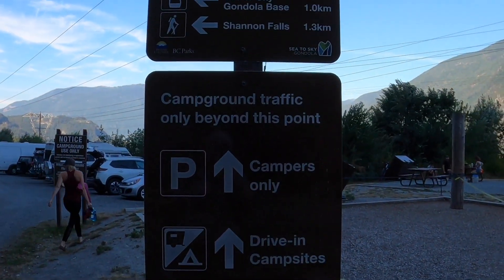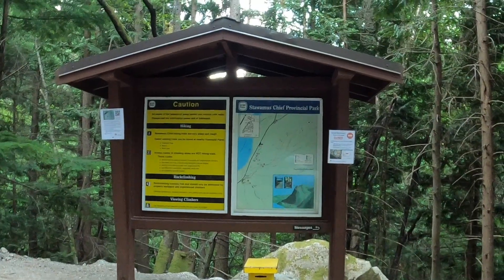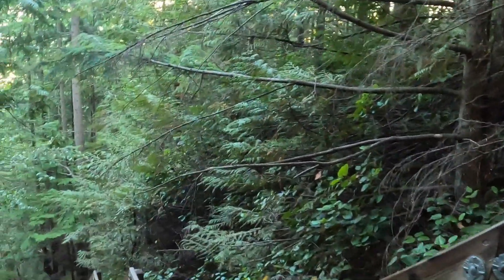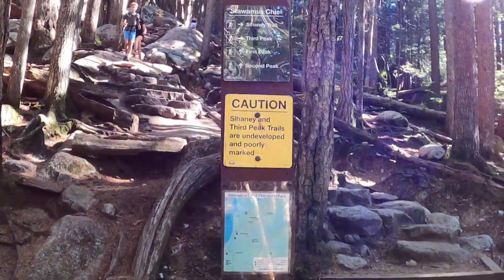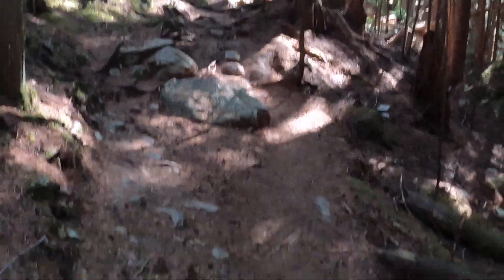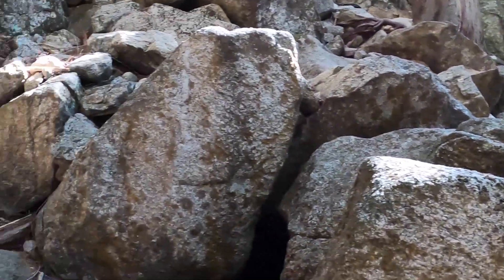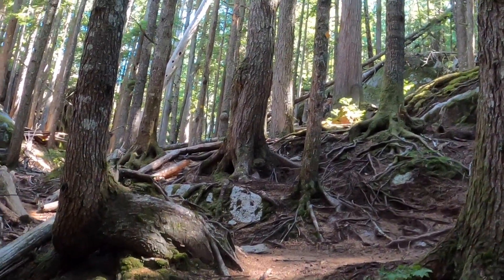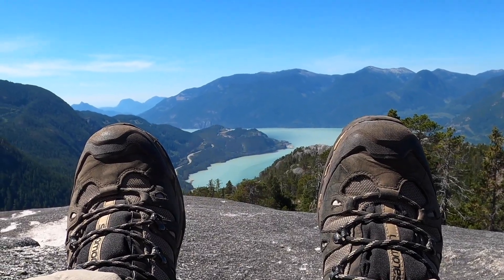The Stawamus Chief Hiking Trail, Squamish, British Columbia-Over 40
The Stawamus Chief Hiking Trail, in Squamish, British Columbia- is a challenging hike, however, very rewarding.  The Stawamus Chief Hiking Trail featured shows you the hike going to the 3rd Peak.

The Stawamus Chief Hiking trail is located near Shannon Falls Provincial Park and the Sea to Sky Gondola, off of Hwy 99, Sea to Sky Highway.

The Stawamus Chief Hiking Trail in Squamish, British Columbia, Canada will push you physically, mentally and spiritually.  Being Over 40, this Chief Hiking Trail to the 3rd Peak, will make you second guess your decision for hiking The Chief. The video shows you what to expect when hiking The Stawamus Chief.

This video was long overdue and wanted to publish earlier. Video was taken in 2021.